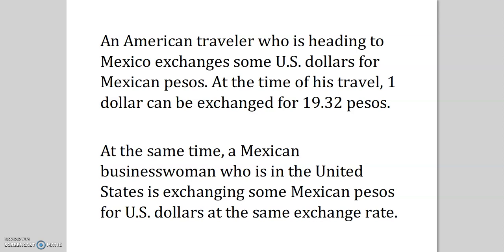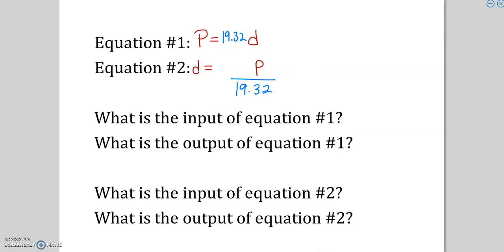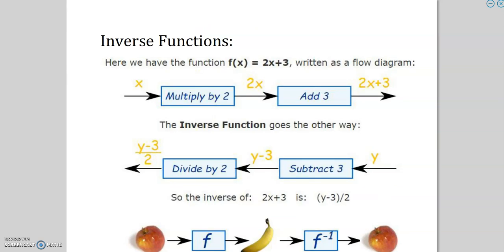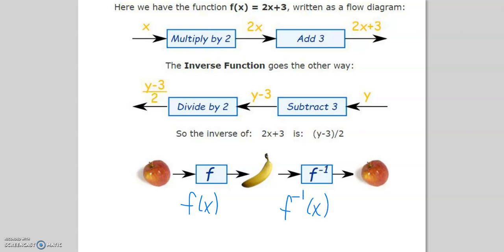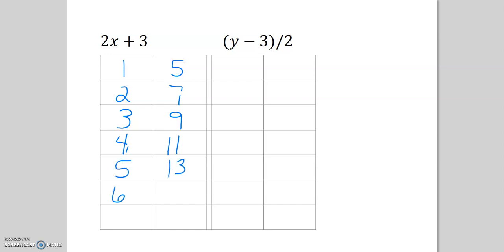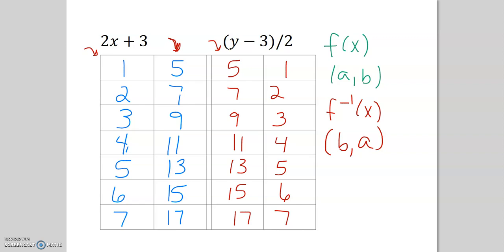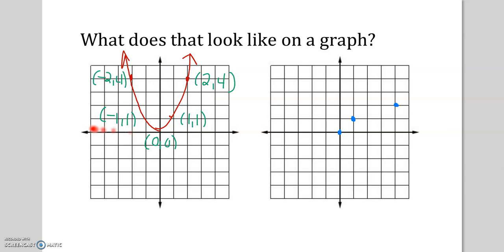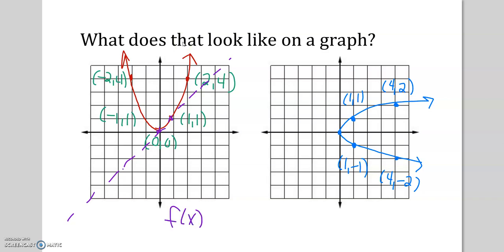Precalculus Inverse Functions Video1